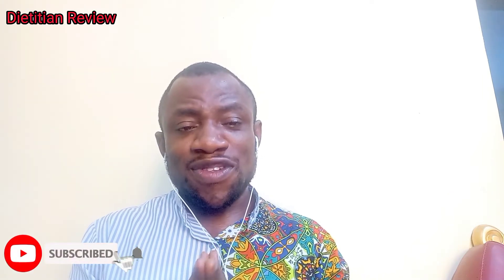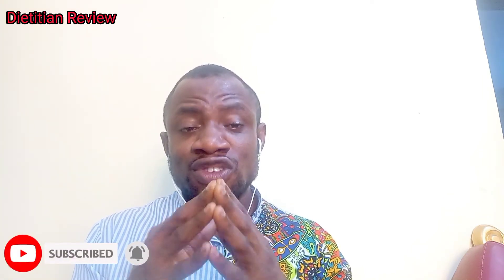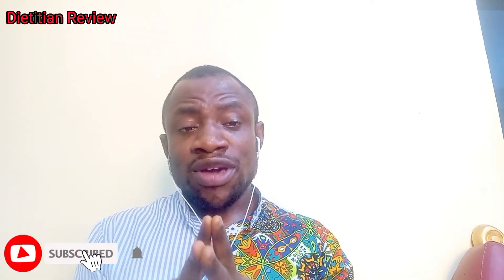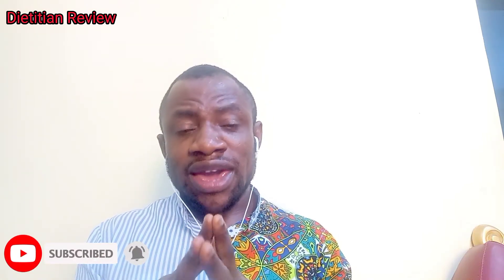Vitamin B-complex (Nutrient) VitaminB1 VitaminB2, Vitamin B3, Vitamin B5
Dietitian Review

Still on our Nutrient Series, we reviewed the nutrient Vitamin B-Complex.

The B-complex Vitamins

The functions, sources, what deficiency and excess of it can cause.